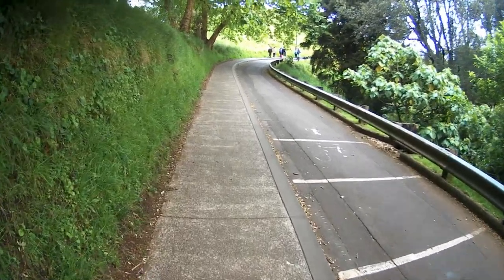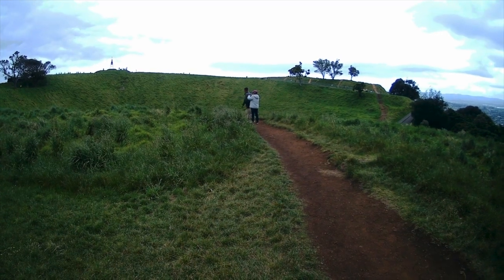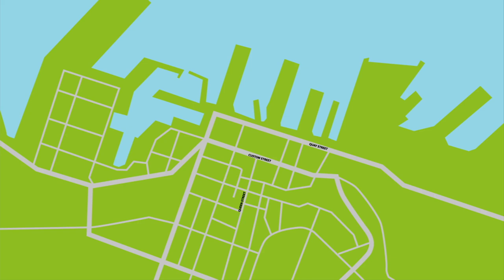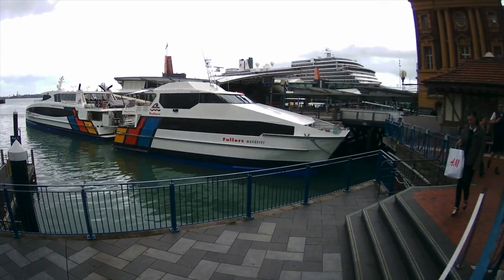Things to do with 1 Full Day Layover at Auckland New Zealand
After a week at the South Island, I fly to Auckland to transit back to Kuala Lumpur Malaysia with one day extra in the city. In this video I will wander around the city and thought of showing places that can easily walk around before having my flight back at the late evening.

Timecode:
0:00 - Introduction music
0:32 - Welcome message
1:16 - Mount Eden
3:35 - Auckland Viaduct
4:21 - Queen Street
5:00 - Auckland Sky Tower